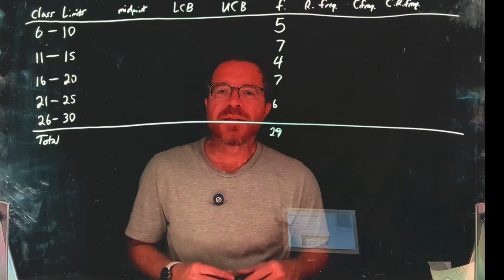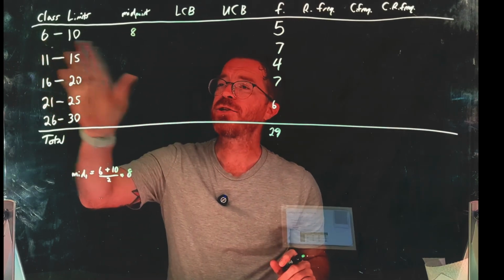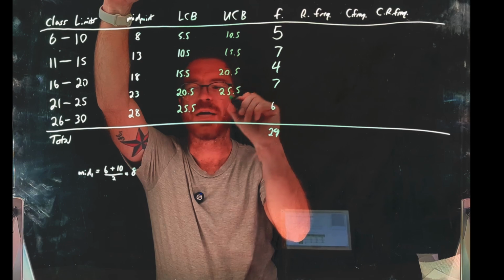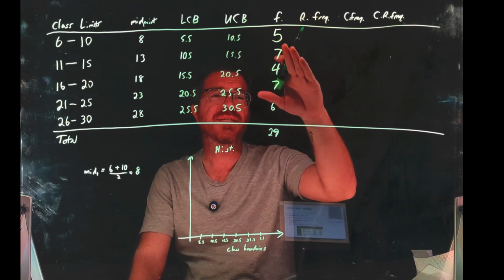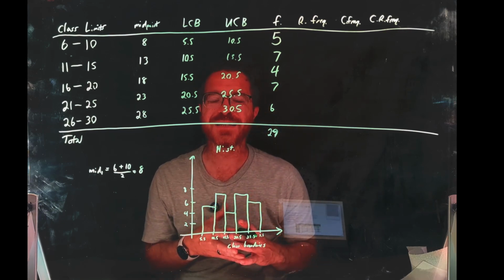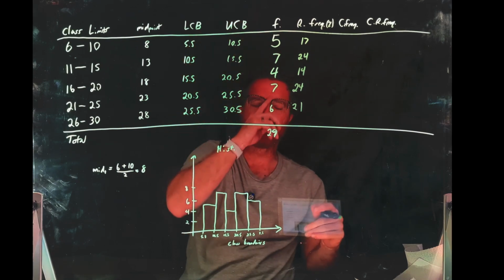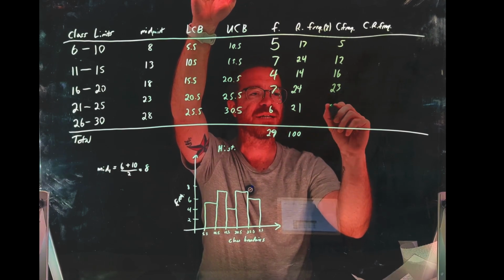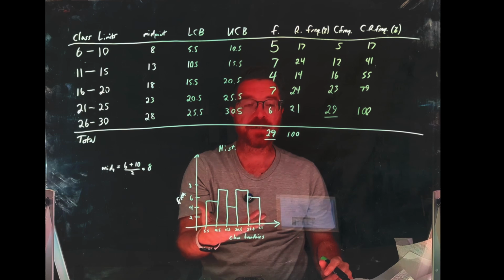Histogram from a Frequency Table (Worked Example) | Intro to Statistics (10)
Welcome to the tenth lecture in our "Introduction to Statistics" series!

What do you do when you don't have the original raw data? In this video, we demonstrate how to work with a partially completed frequency table to build a full analysis. We'll show you how to calculate midpoints, determine class boundaries from the given class limits, and then complete the table by calculating cumulative frequency, relative frequency, and cumulative relative frequency. Finally, we will construct a histogram using the information we've derived.

TIMESTAMPS:
00:45 - Step 1: Calculate Class Midpoints
01:38 - Step 2: Determine Class Boundaries
02:43 - Step 3: Draw the Histogram
05:14 - Step 4: Calculate Cumulative & Relative Frequencies